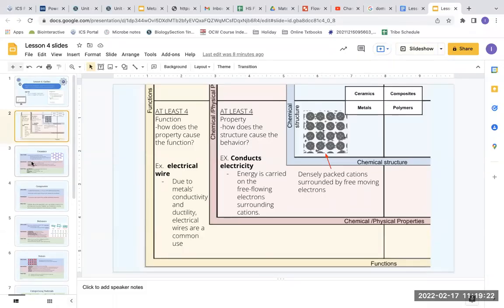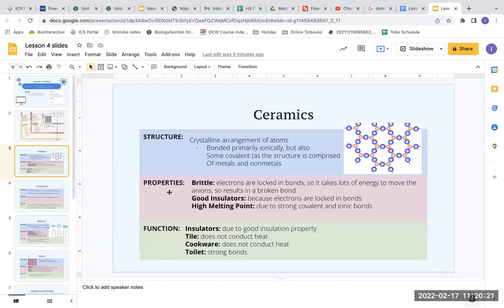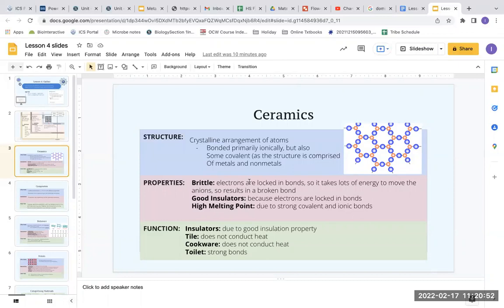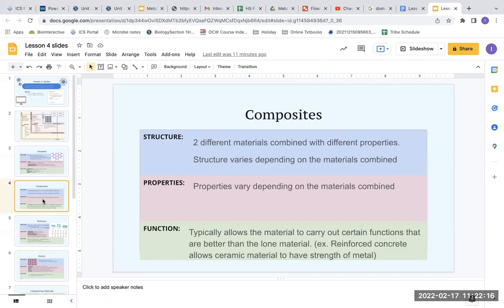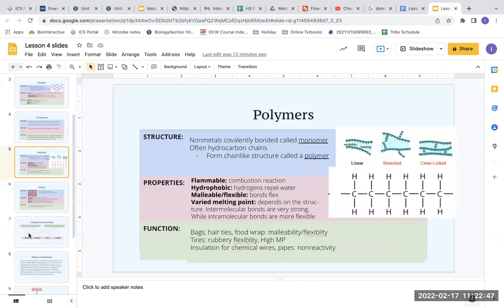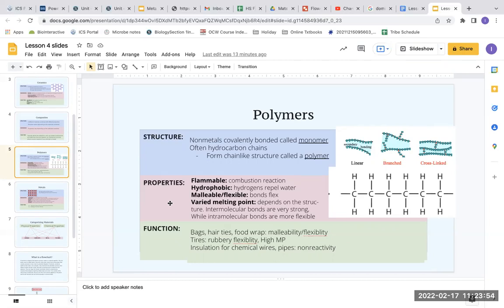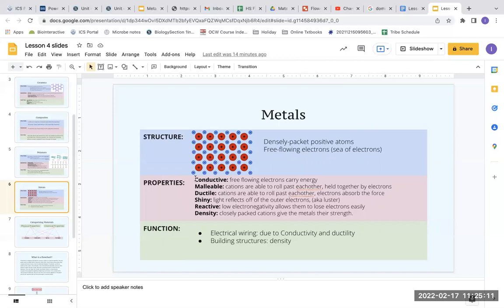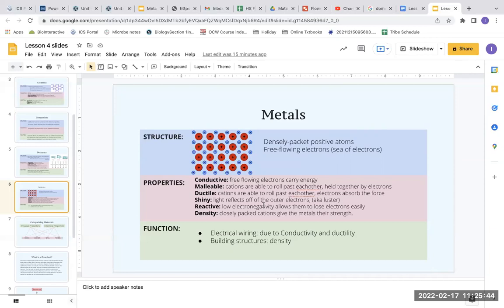4 types of materials